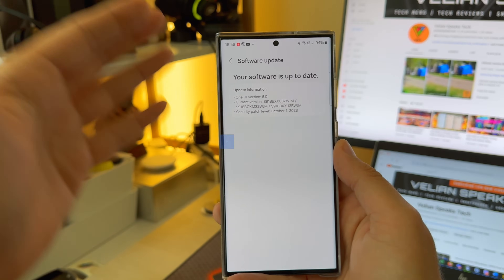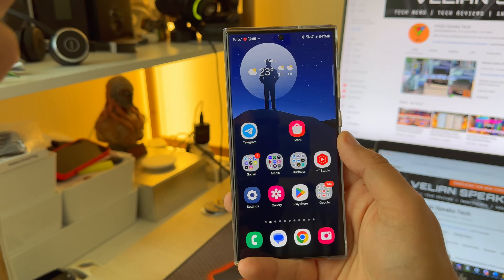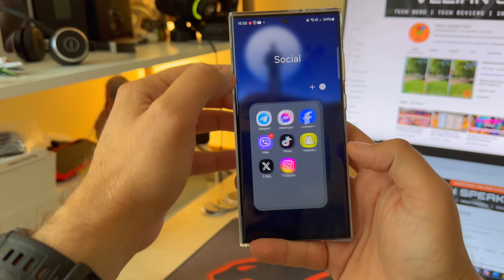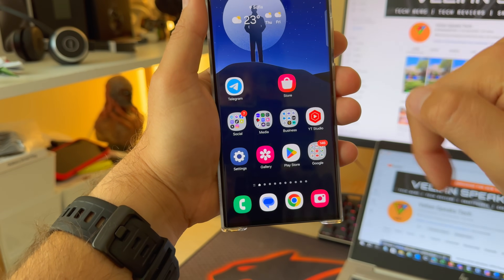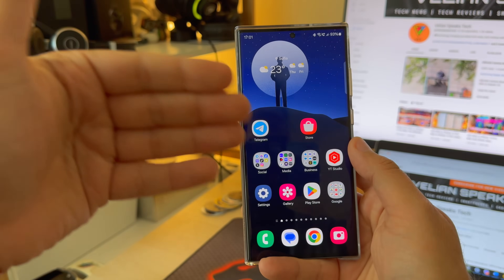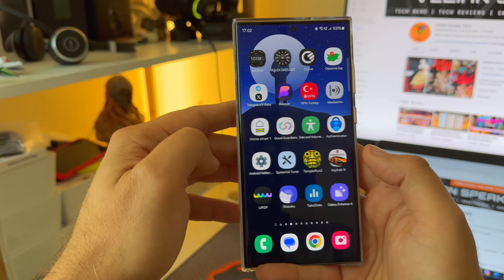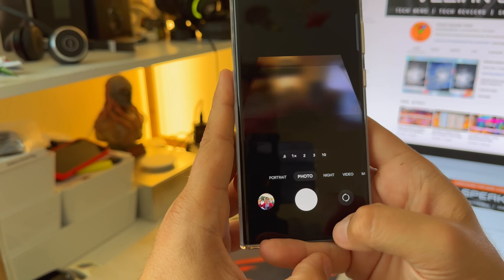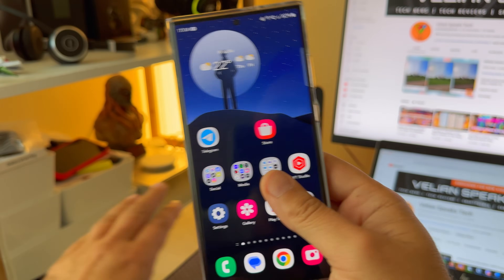Samsung One UI 6 Beta 9 🫠